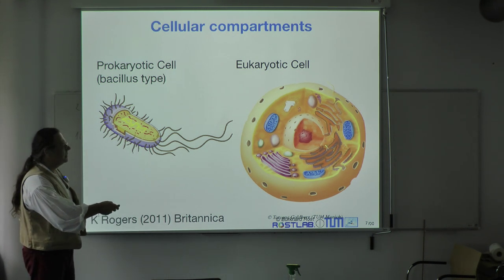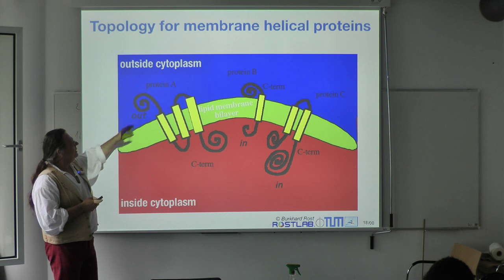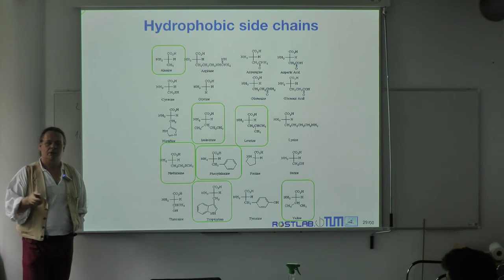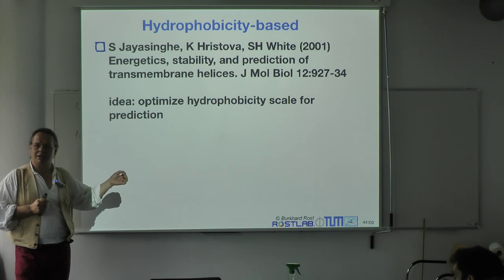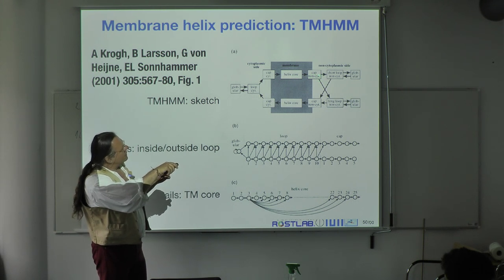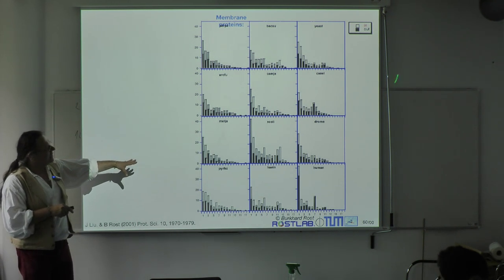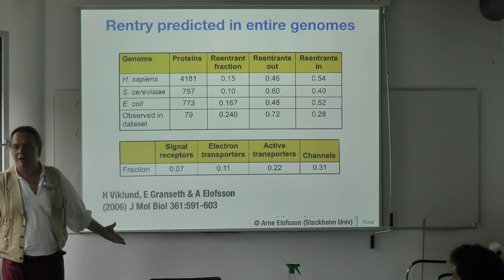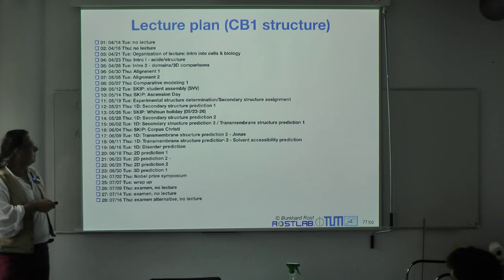Protein Prediction 1 for Computer Scientists - Lecture 10: "Membrane structure prediction 1""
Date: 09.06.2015